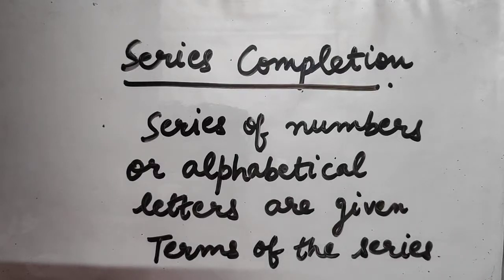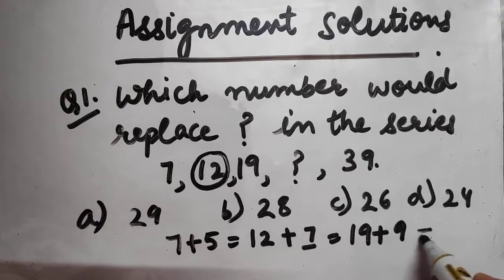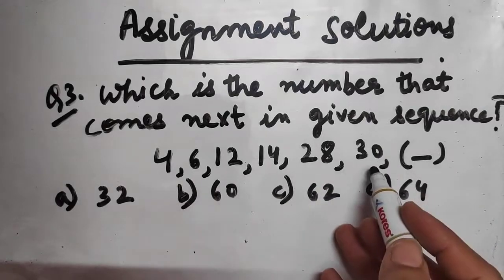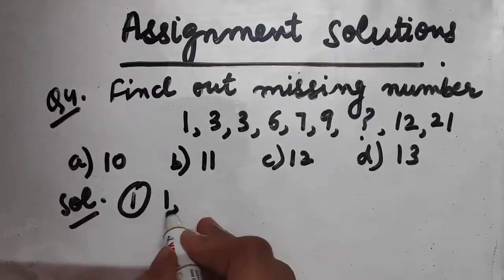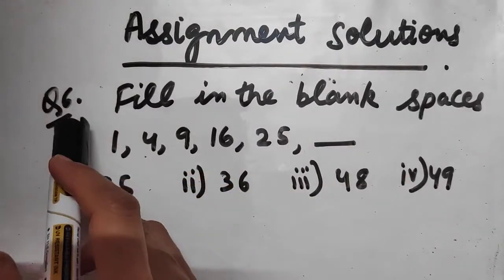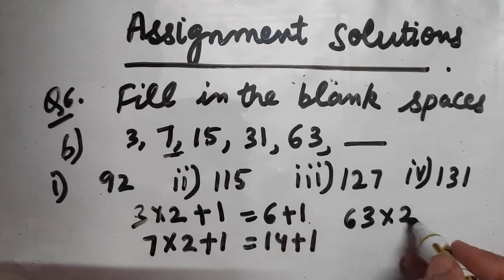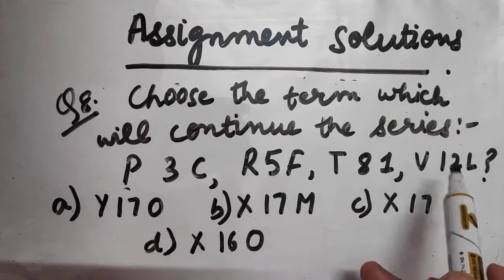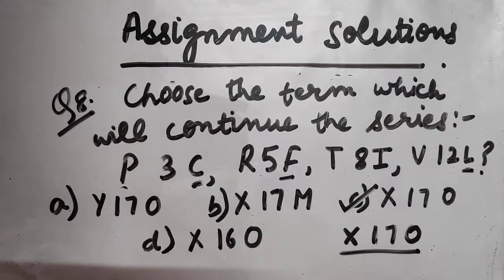Class 8, Sub Reasoning,Lecture 4,Topic Series Completion